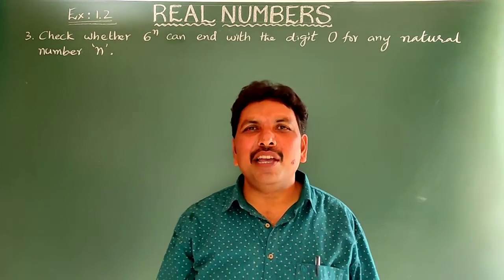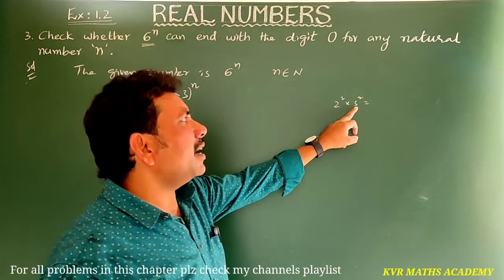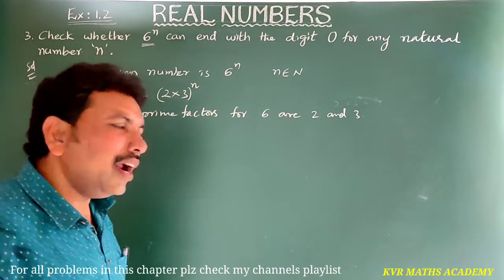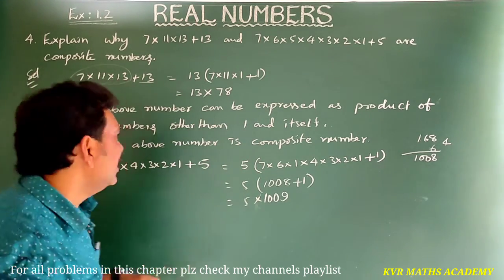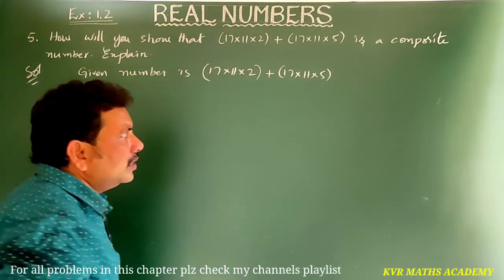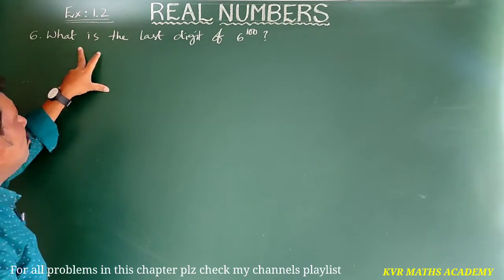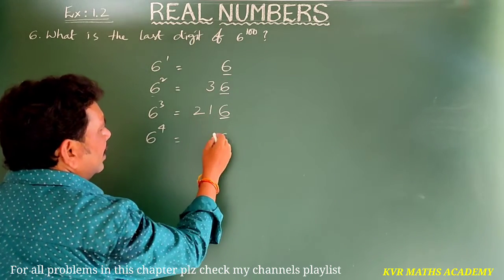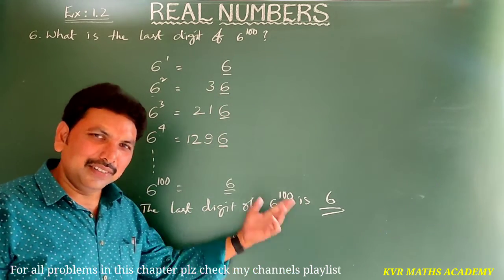CLASS X/REAL NUMBERS/EXERCISE 1.2 - 3,4,5 & 6 PROBLEMS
In this video explained 3,4,5 & 6 problems in exercise 1.2 real numbers of 10th class mathematics.